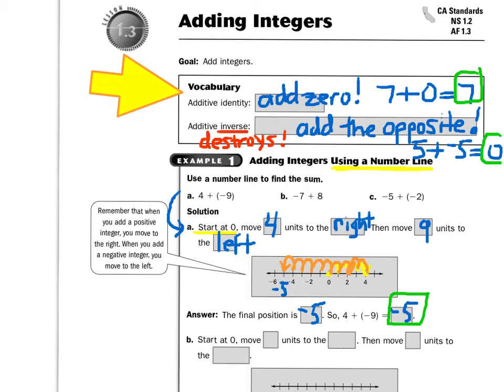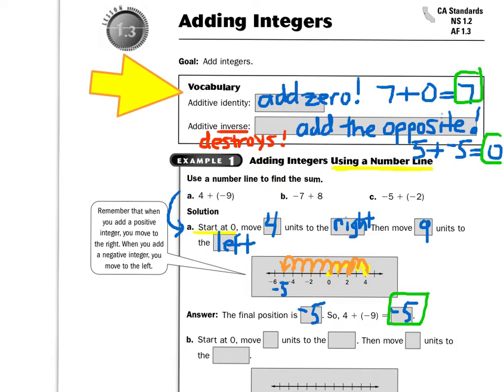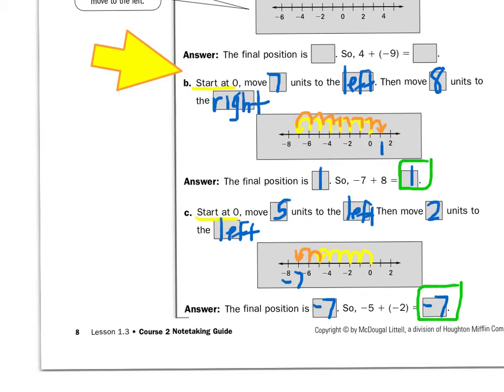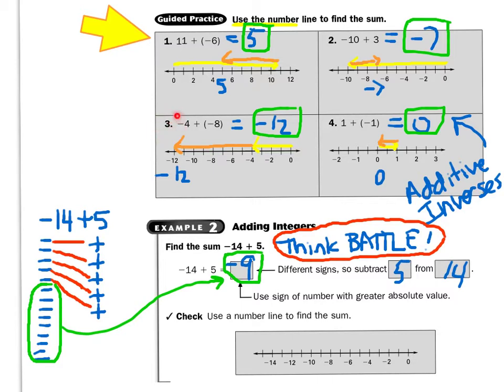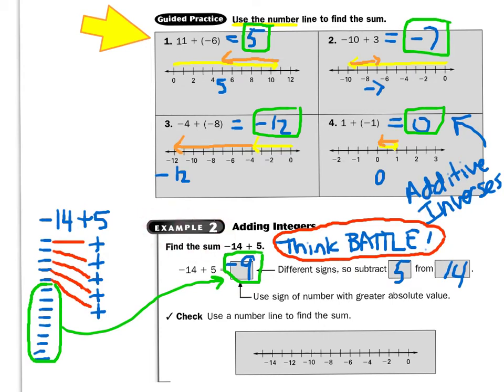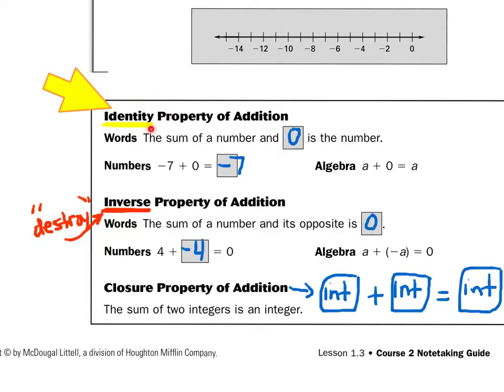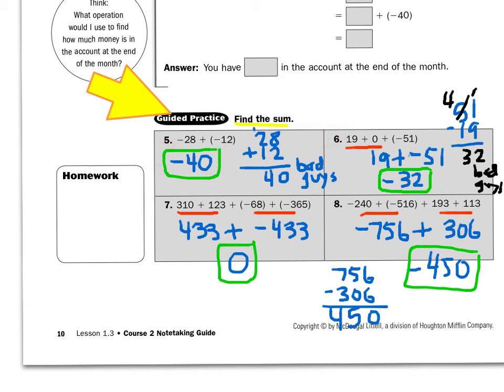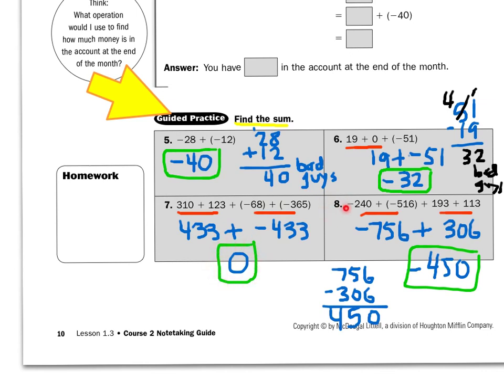M7 NOTES 1 3